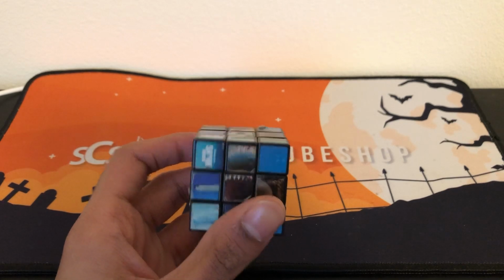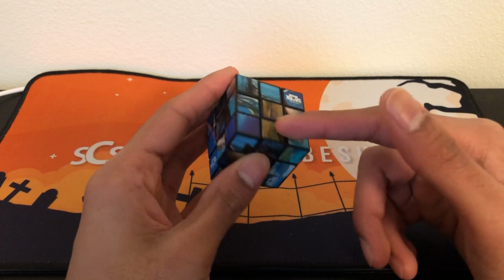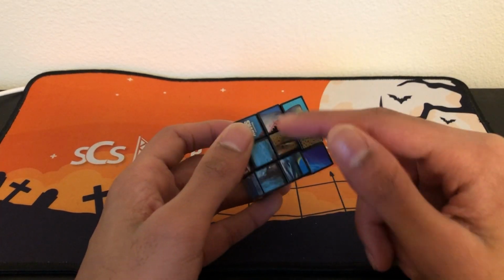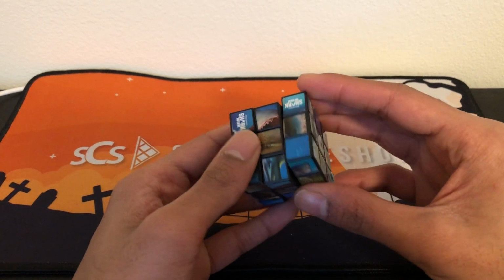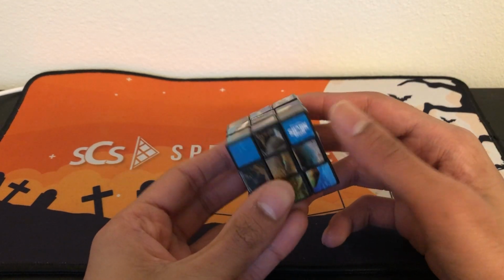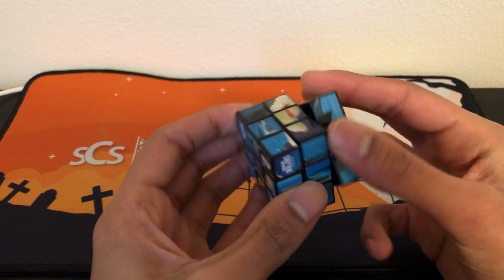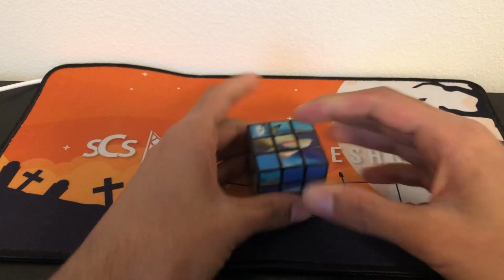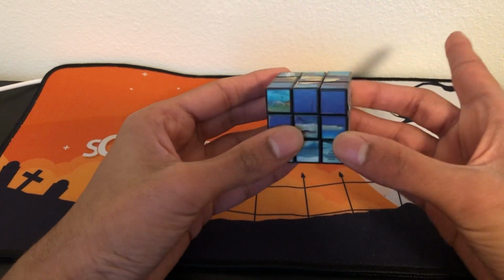How To Solve ANY Picture Cube!!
Click this link or I will steal your cubes I upload weekly cubing videos.

I do cube unboxings, cube reviews, cube tutorial, 3 by 3 tutorials, square-1 tutorial, and more.